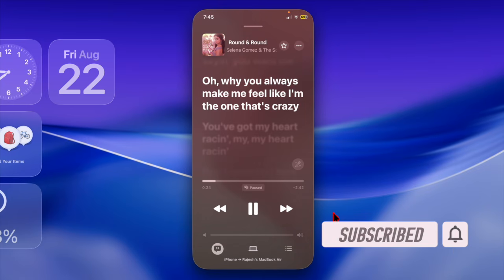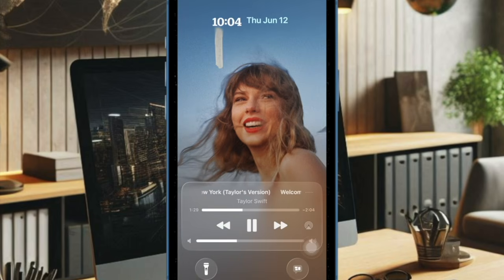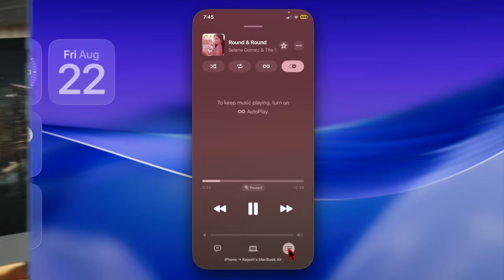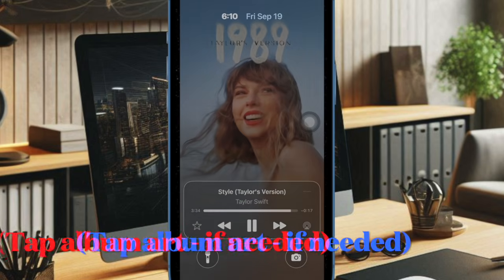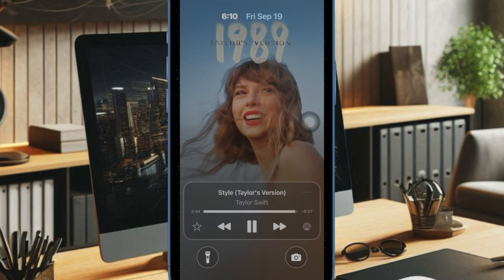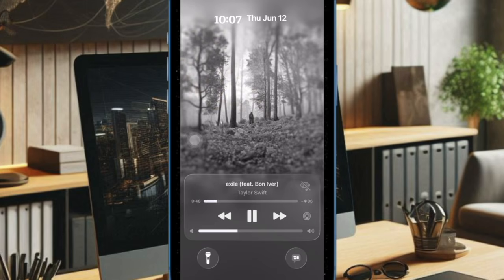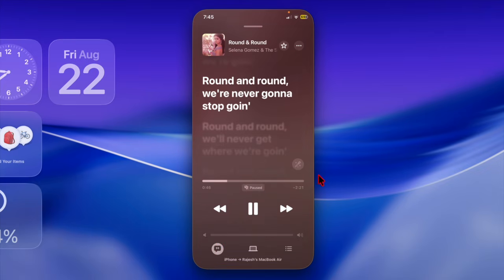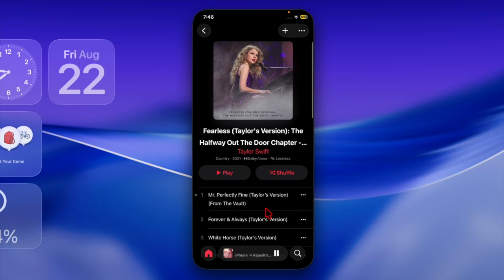How to Make Music Albums Animate on iPhone Lock Screen in iOS 26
With iOS 26, Apple has introduced a fresh and exciting feature that lets music albums animate on the iPhone Lock Screen while you’re listening to your favorite songs. This makes your Lock Screen more lively and immersive, giving you a dynamic album art experience every time you play music.